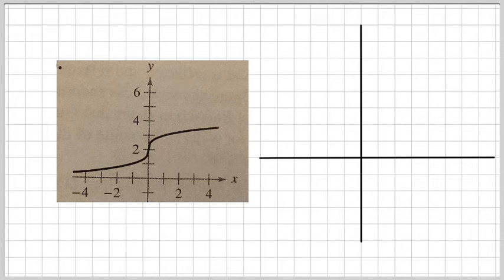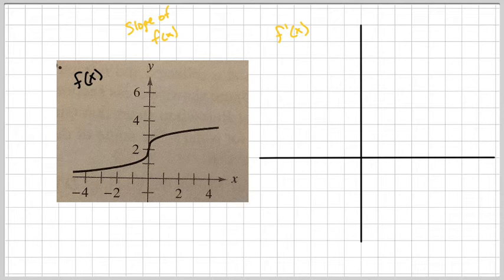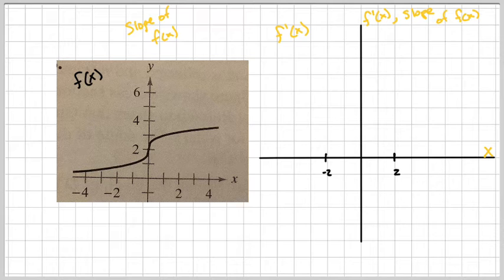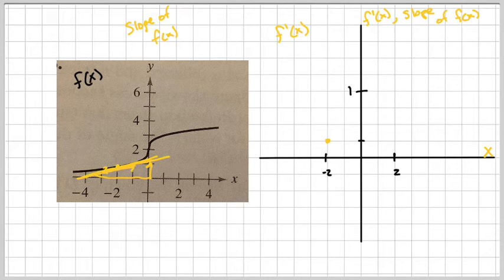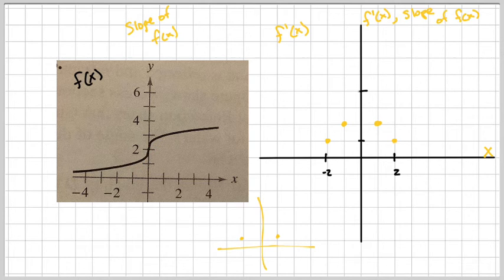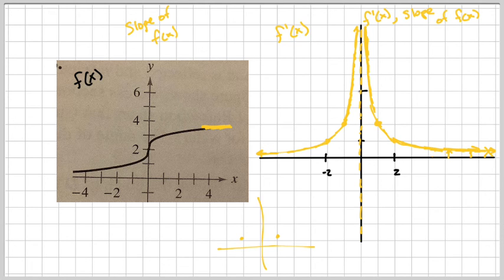Sketching a Derivative